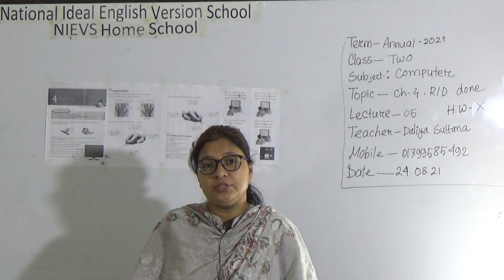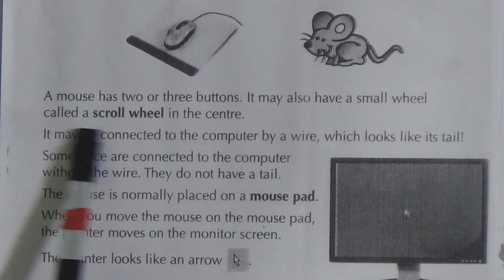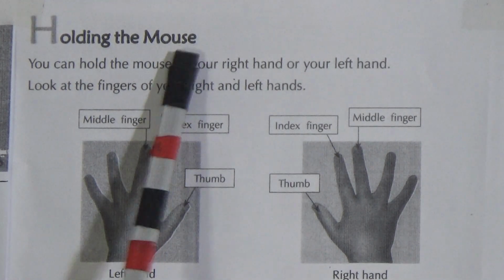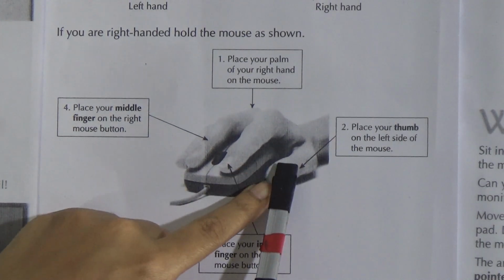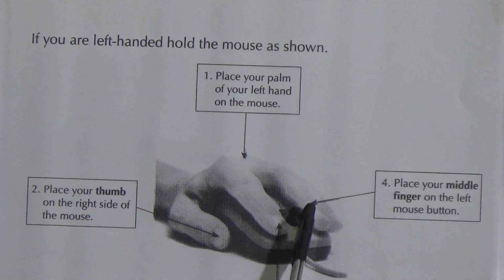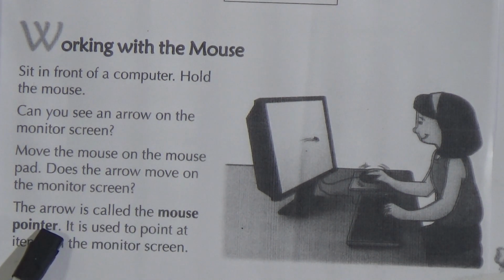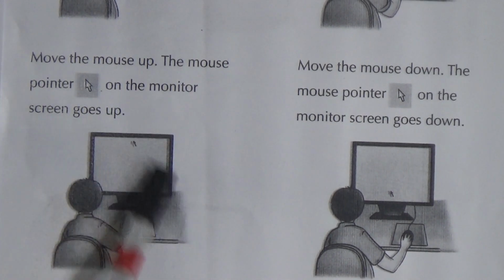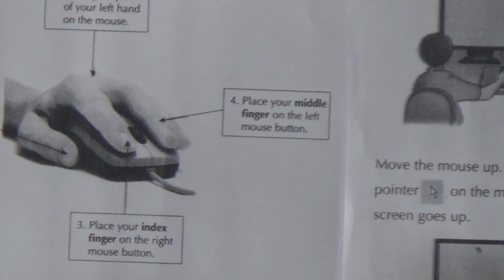Class: Two, Subject: Computer (Lecture- 05), Topic: Ch-4, R/D Done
Annual Term
Class: Two
Subject: Computer (Lecture- 05)
Topic: Ch-4, R/D Done
Teacher: Daliya Sultana